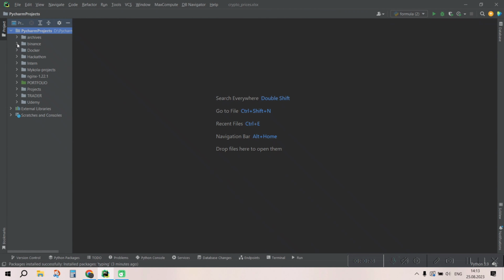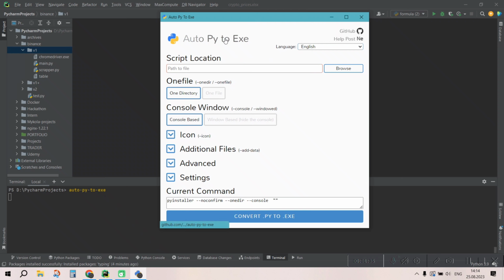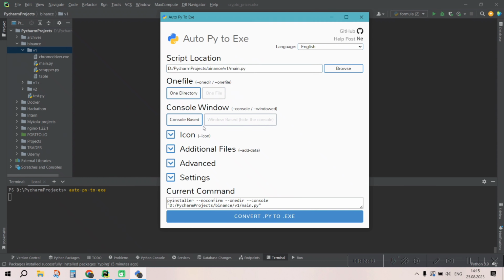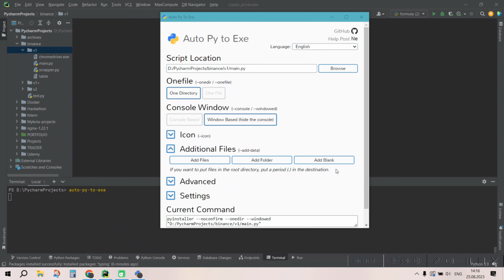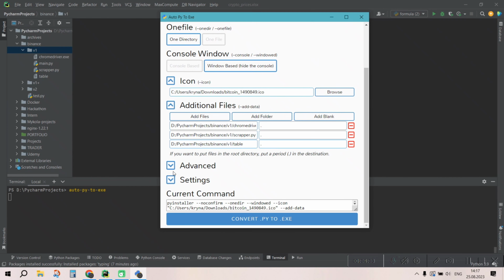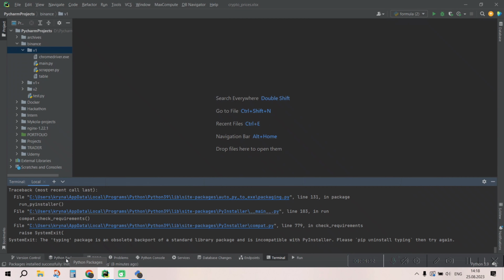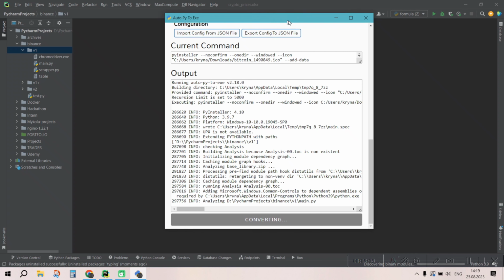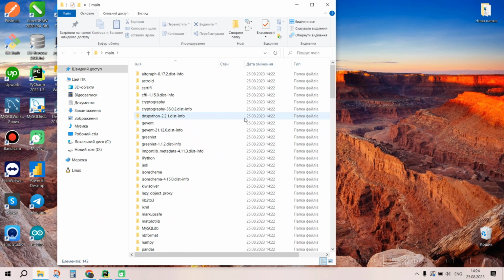How to Convert a Python File into a Desktop Application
Learn how to transform your Python script into a fully functional desktop application! In this video, we'll guide you through the process step by step.